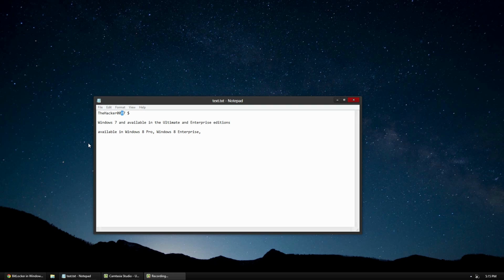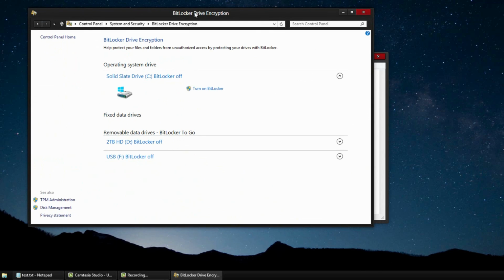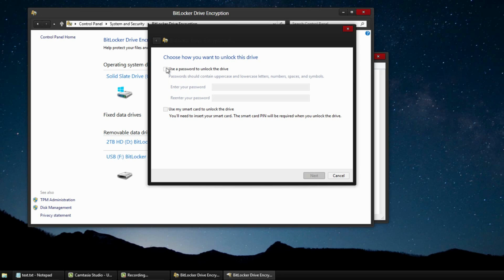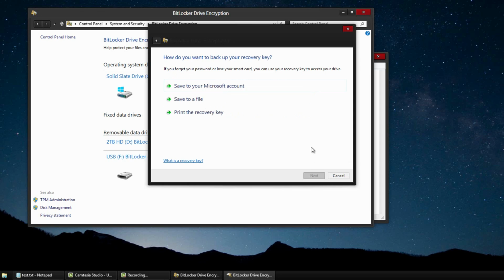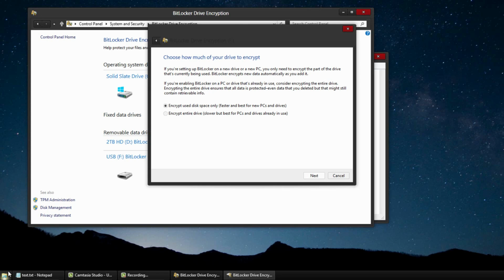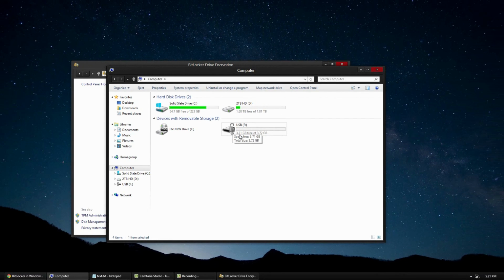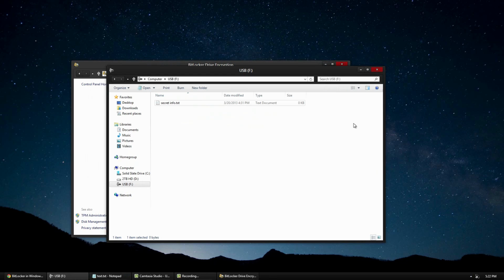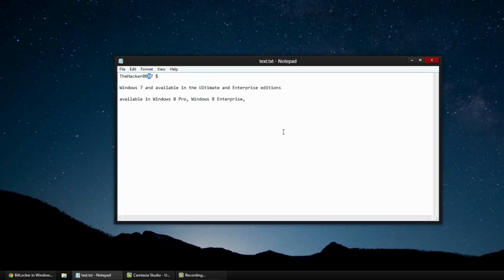Easily encrypt Windows files using BitLocker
ope you liked the video! :)

Bitlocker is only available on

Windows 7: Ultimate and Enterprise
Windows 8: Pro and Enterprise

Bitlocker password requires:
-Upper and lower case
-number
-space
-symbol

THUMBS UP!